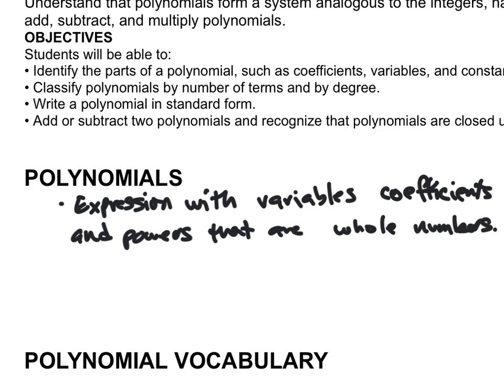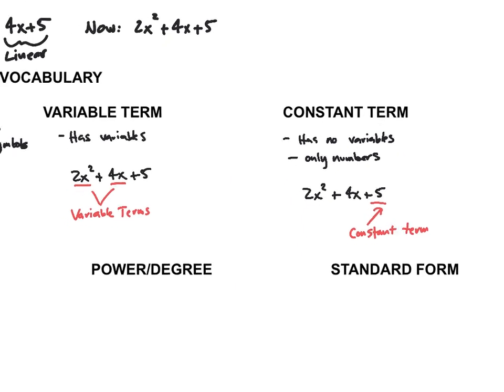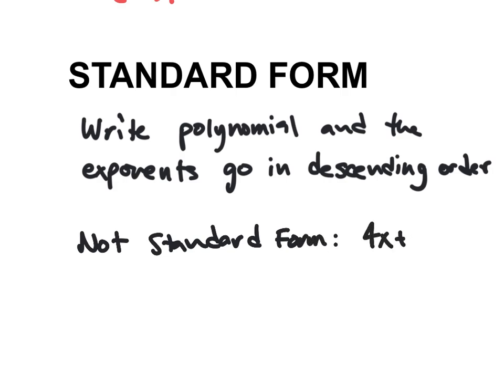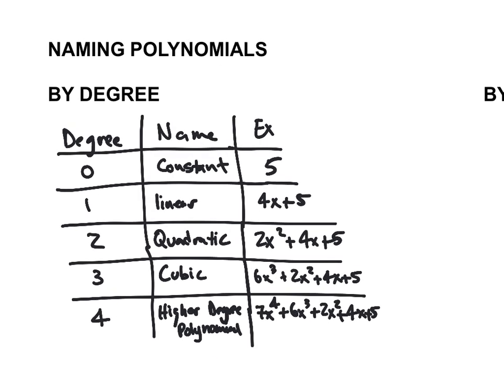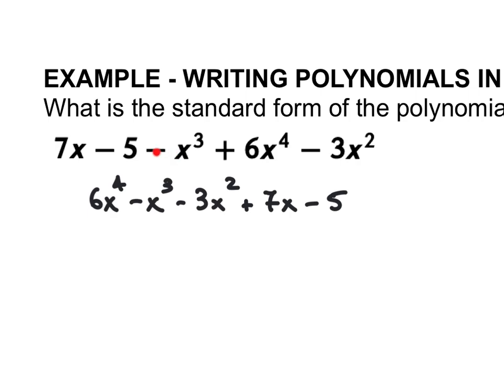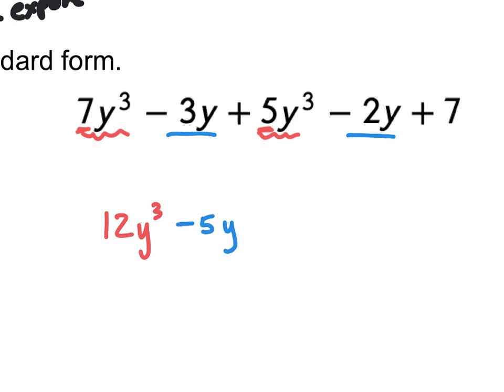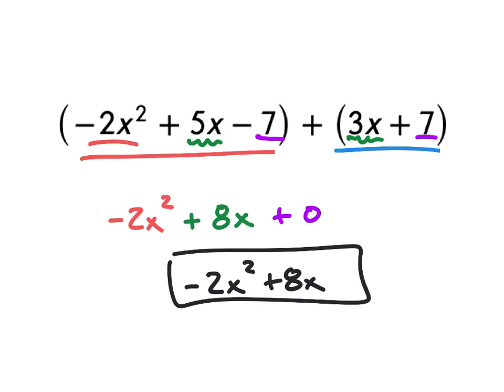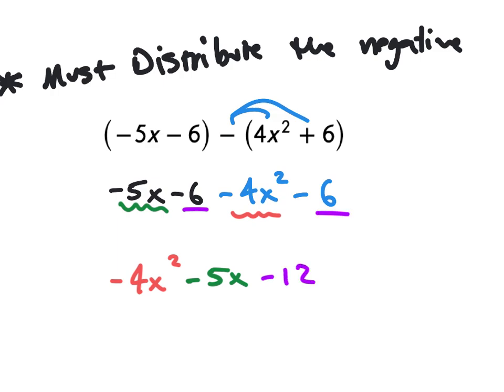SP - INTERMEDIATE ALGEBRA - UNIT 5 - SECTION 1 - NOTES